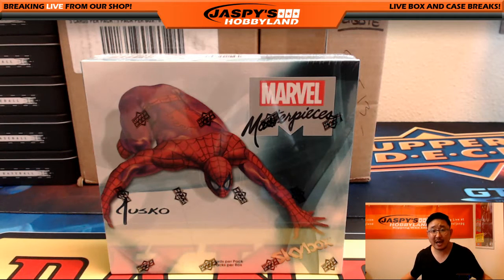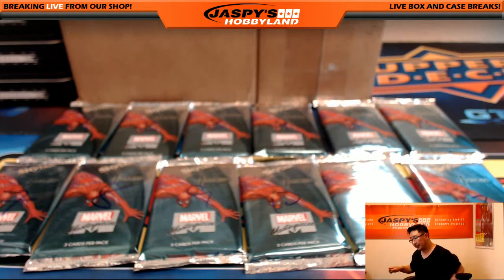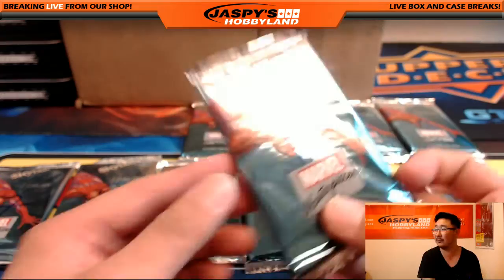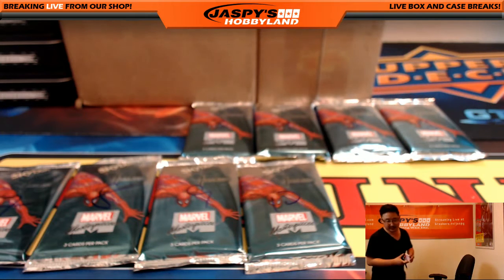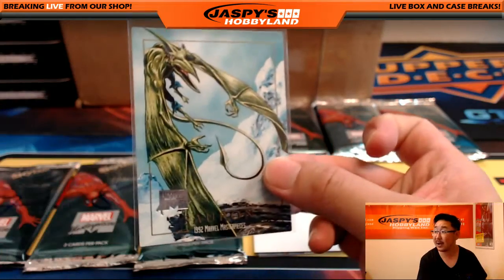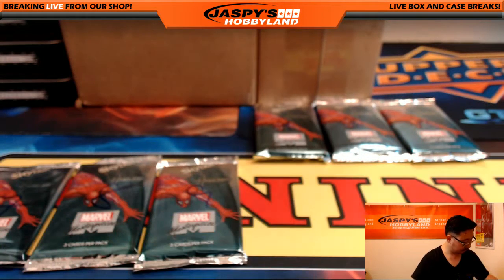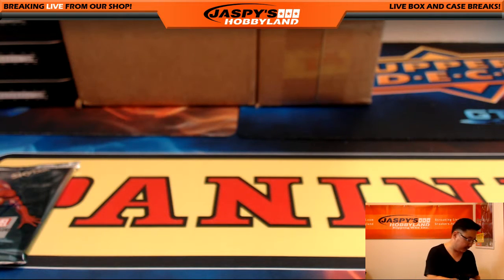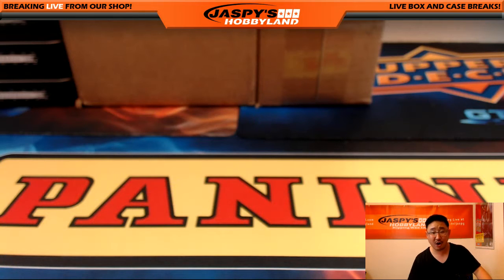08/18/16 [1Box RANDOM PACK] #45 - 2016 Upper Deck Marvel Masterpieces